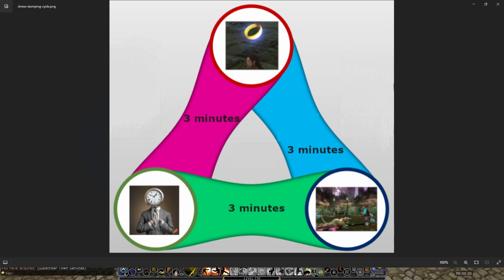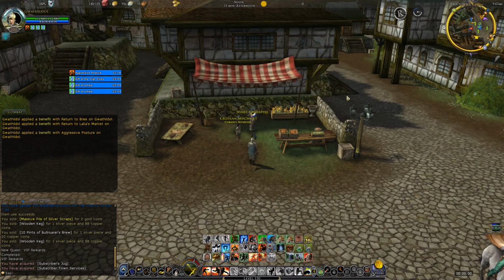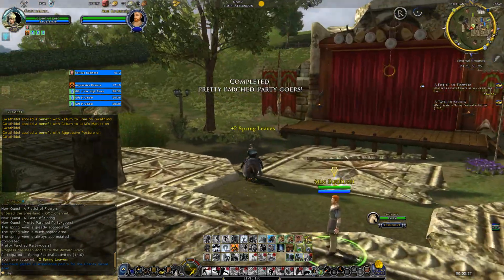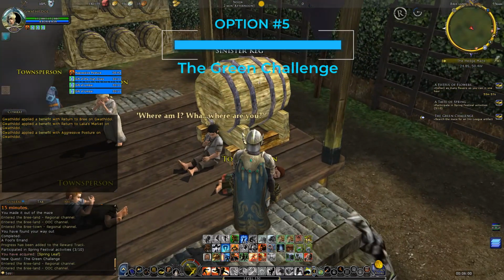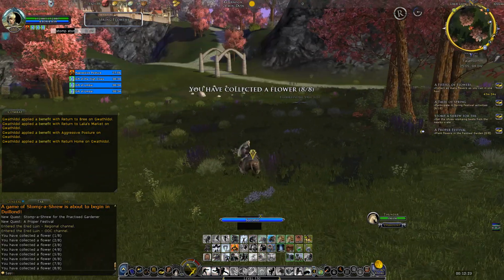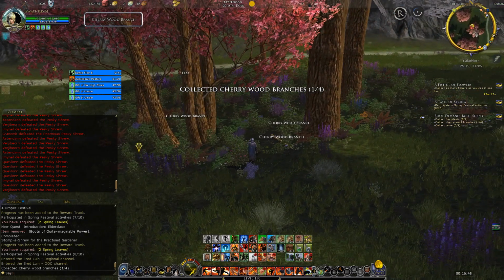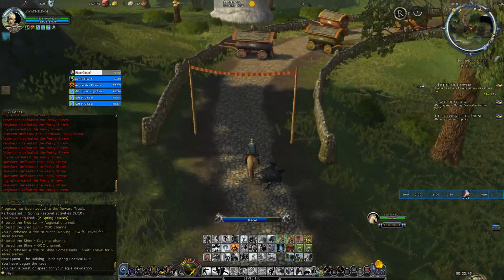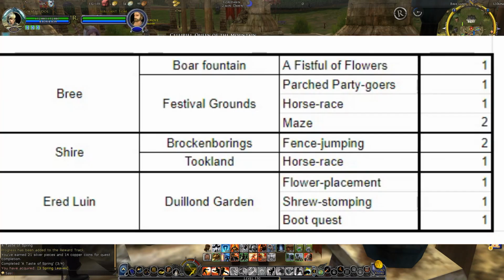LOTRO Spring Festival "Less Sweaty" 10-quest Daily Run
0:00 Intro
11:32 Option #1 (A Fistful of Flowers)
12:08 Pick up A Taste of Spring (daily meta)
12:18 Option #2 (Pretty Parched Party-goers)
14:06 Option #3 (Bree-land horse race)
15:40 Option #4 (A Fool's Errand)
17:08 Option #5 (The Green Challenge)
19:57 Option #6 (Bullroarer's Challenge)
20:33 Option #7 (Bullroarer's Challenge (Advanced))
22:26 Option #8 (Shrew-stomping quest)
22:36 Option #9 (A Proper Festival)
24:36 Option #10 (Boot Demand, Boot Supply (Daily))
25:19 SHREW-STOMPING ACTION!
33:53 Option #11 (Shire horse race)
36:47 Auto-complete of A Fistful of Flowers, and turn-in of daily

A selection of Spring Festival quests to be run for the 10-quest daily wrapper, with an eye on efficiency, but still allowing some flexibility to skip one.

The 11 quests featured in the video are:

Bree             Boar fountain                 A Fistful of Flowers
                     Festival Grounds         Parched Party-goers
                                                        Horse-race
                     The hedge-maze
                                                        A Fool's Errand
                                                        The Green Challenge

Shire             Brockenborings                Bullroarer's Challenge
                                                                    Bullroarer's Challenge (Advanced)
                     Tookland                         Horse-race

Ered Luin     Duillond Garden             A Proper Festival
                                                          Shrew-stomping (any)
                                                         Boot Demand, Boot Supply (Daily)

Of the 11 quests, only 10 need to be done for the daily. Likely choices for the "skip" quest are:
-  The shrew-stomping quest, if you don't happen to arrive at the Duillond Garden, at a good point in the 9-minute cycle at which shrew-stomping occurs
-   A fence-jumping quest (mostly like the "advanced" one), if you dislike or have trouble with the fence-jumping
-   A horse-race quest (likely the Shire one, which is slightly more difficult than Bree)
-   A Fistful of Flowers, if you dislike, or don't trust yourself to adhere to, the requirement to revisit the character once the 1-hour timer has expired, to get the auto-completion of the quest

Some assistance from plugins is recommended, but not required:
- The "Reminders" plugin can help to alert you when it's time to log into a particular character, on a particular server, in order to auto-complete A Fistful of Flowers
- The "Gibberish" plugin can trigger timers to help coordinate the phases of the shrew-stomping, with the other quests from the Duillond Garden. This requires some custom Gibberish configs, which are posted in my "Author's Portal" (under Content).
- The Festival Buddy II plugin, for putting up an in-game map of the maze, when doing maze quests (if you're still memorizing the route), and to automatically put up a quickslot for the boots, when doing the shrew-stomping quest.

For those wanting further min-maxing of the Duillond questing, let me know and I'll share my analysis, timings, flowcharts, etc.